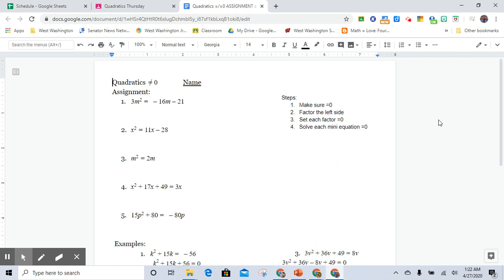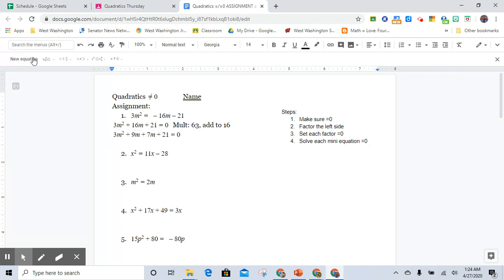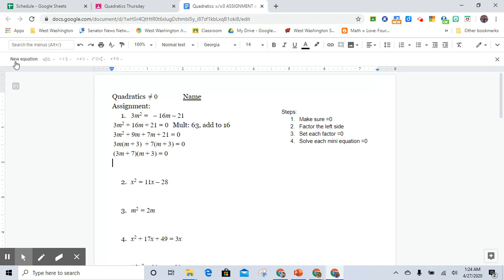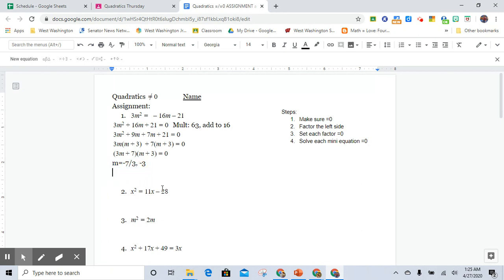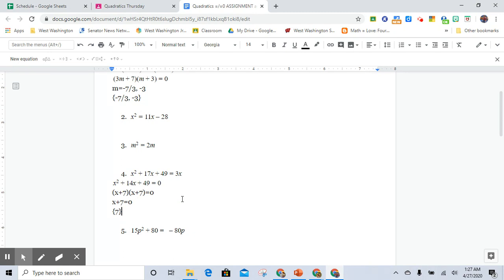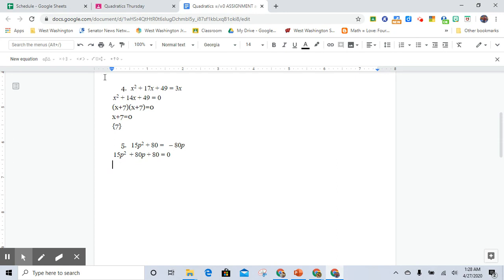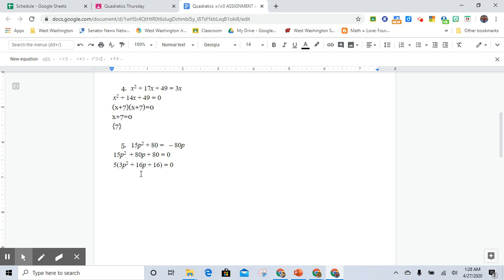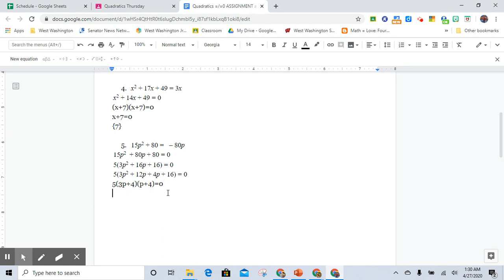Reviewing Quadratic HW 1, 4, 5